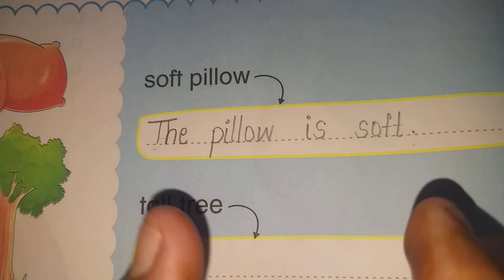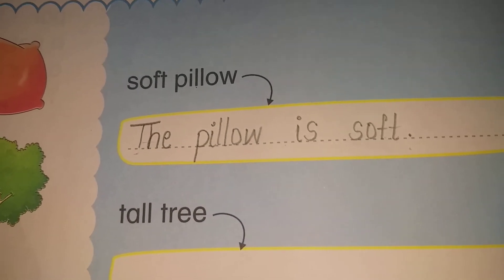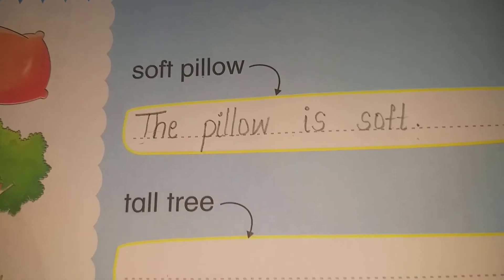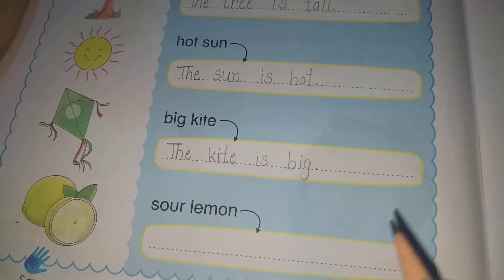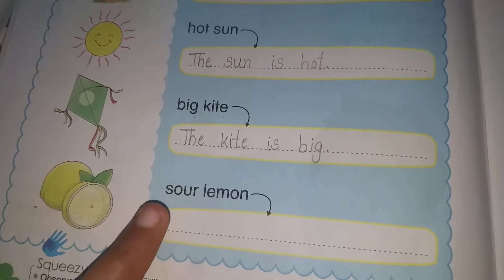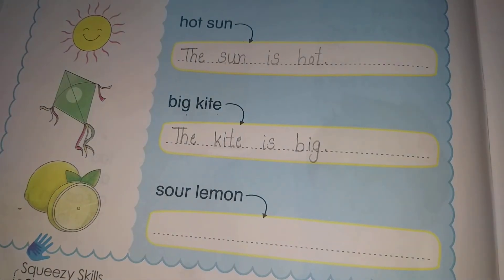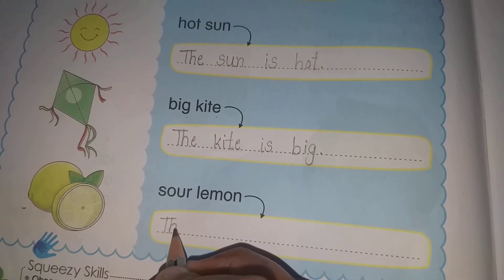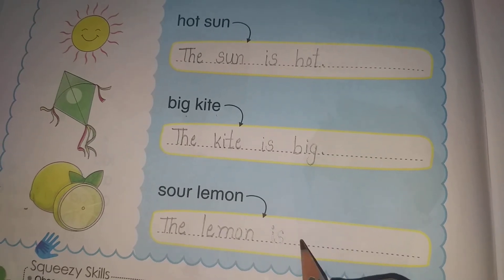make sentences with the help of picture clues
ukg phonoics book